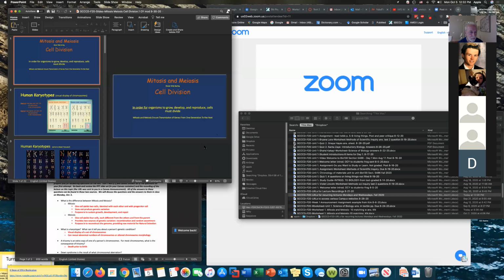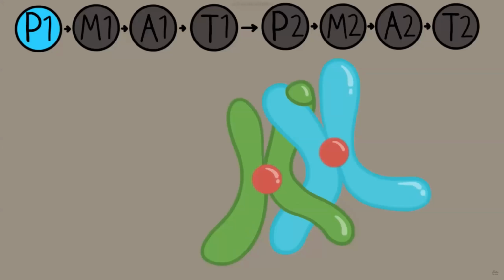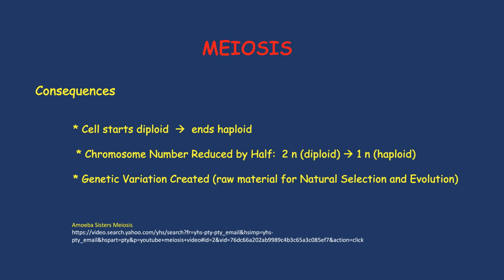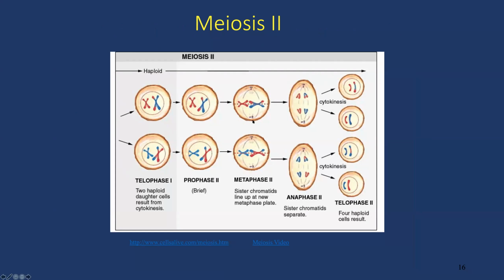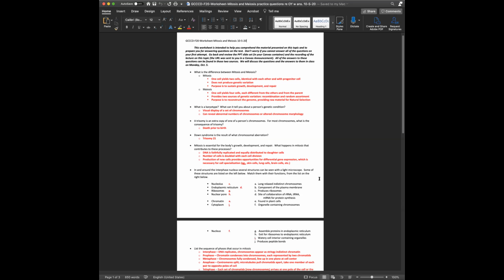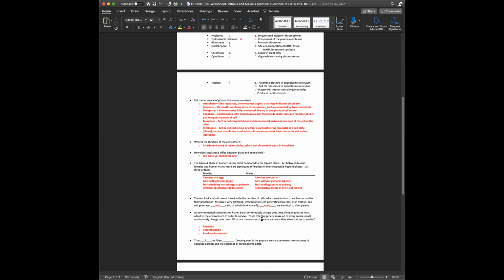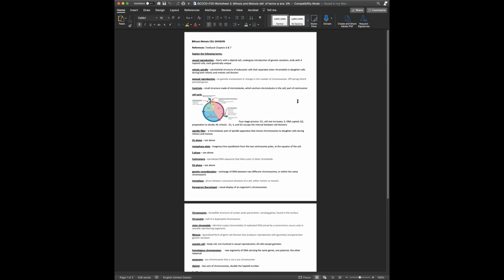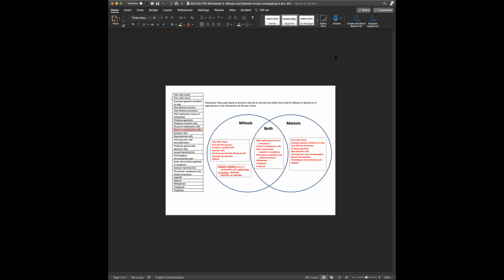Recording Zoom session class Oct. 5 Mitosis Meiosis 2